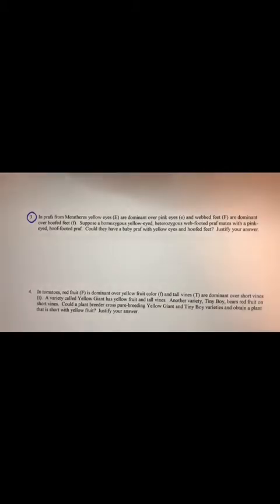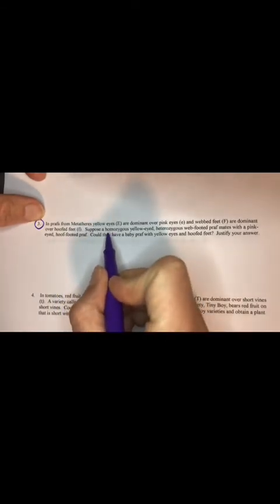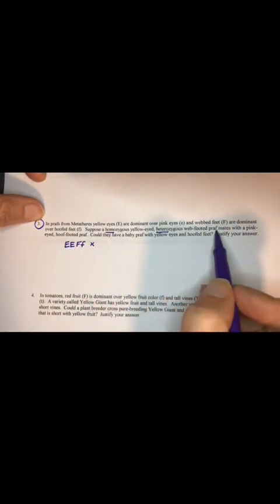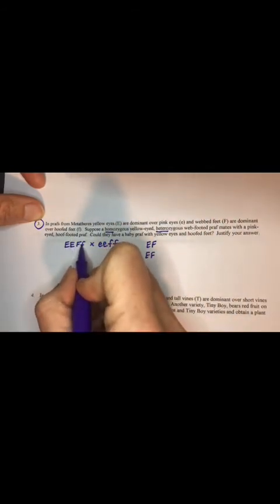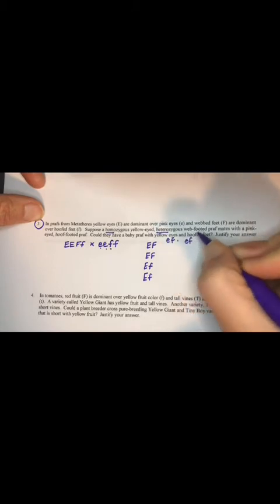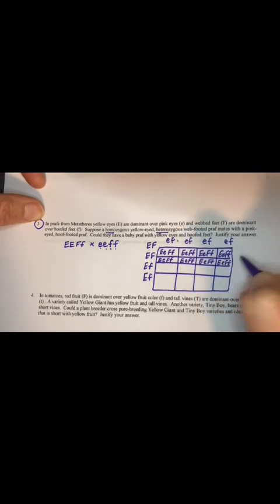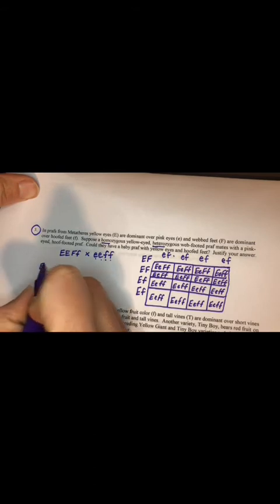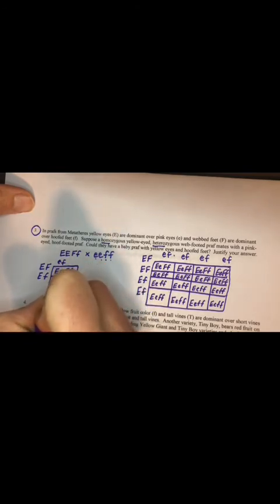Lecture 3 - Dihybrid Cross Explanation